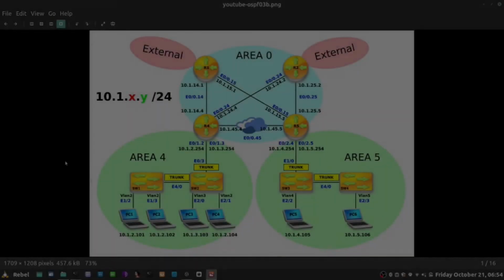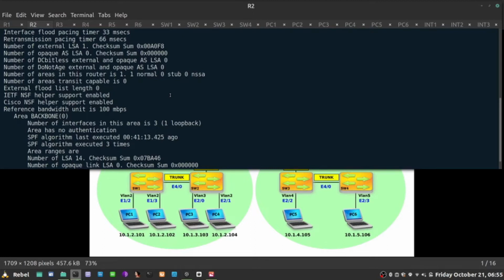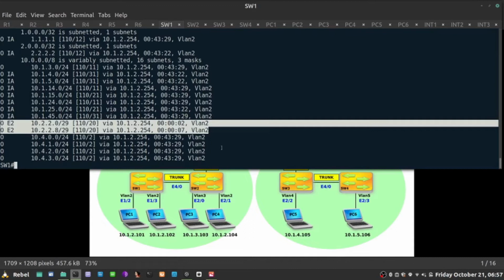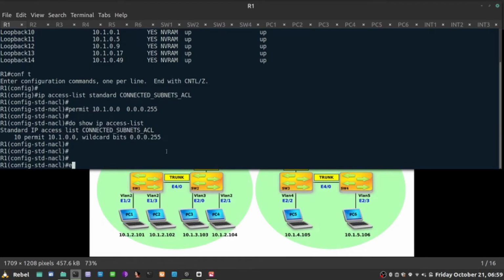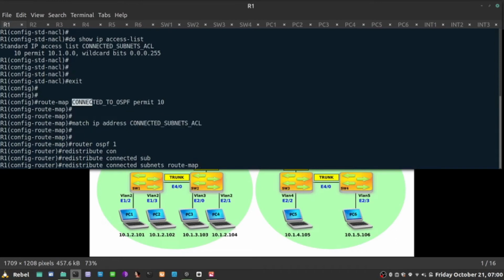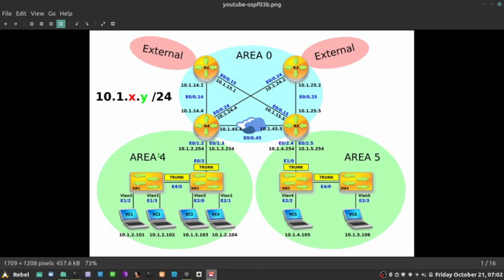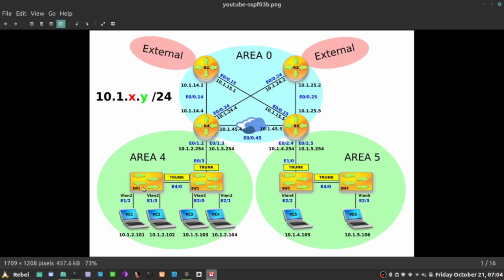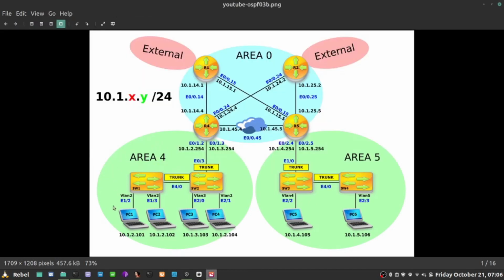49 - OSPF Deep Dive: OSPF Stub Area